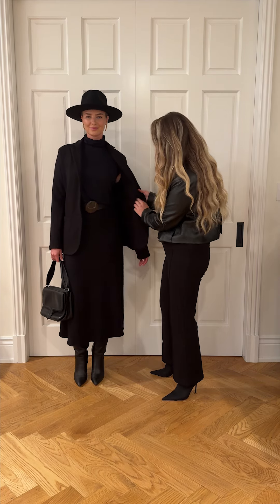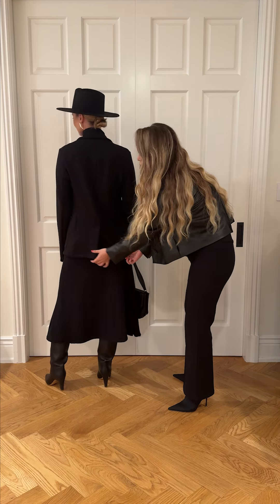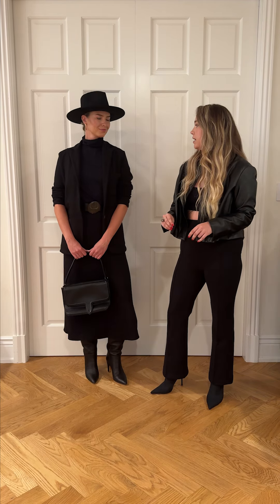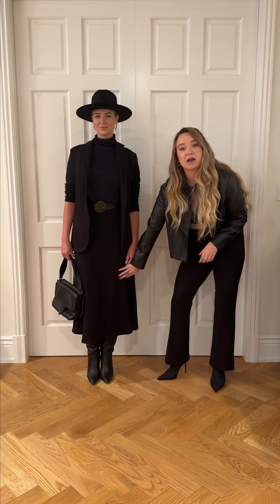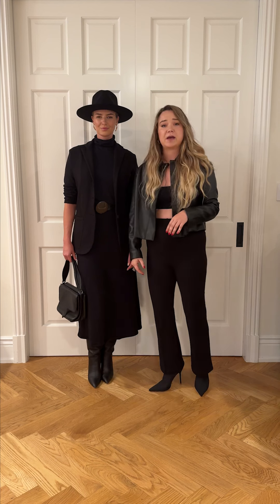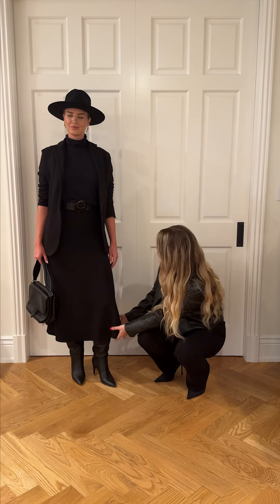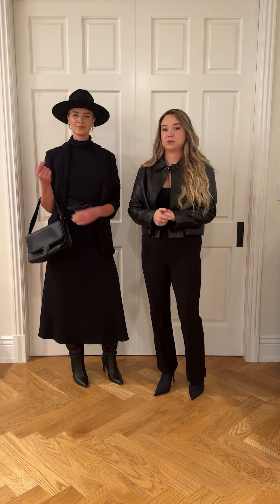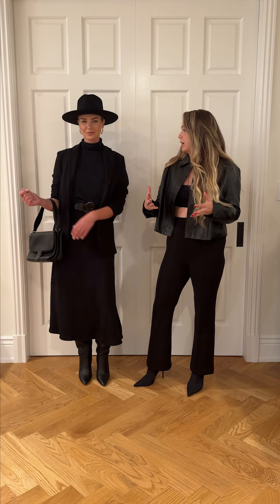Bleusalt Style Sessions Fall Look 1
Black Bleusalt Sleeveless Turtleneck
Black Bleusalt A-Line Skirt
Black Bleusalt Luxe Blazer
Black Gabriela Hearst Boots
Black Teressa Foglia Hat
Gabriela Hearst Druzy Belt